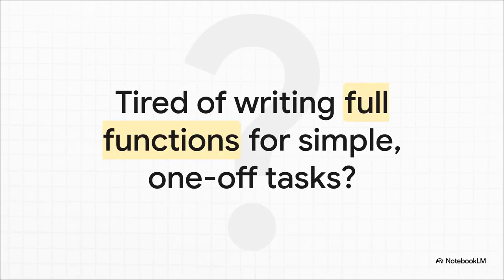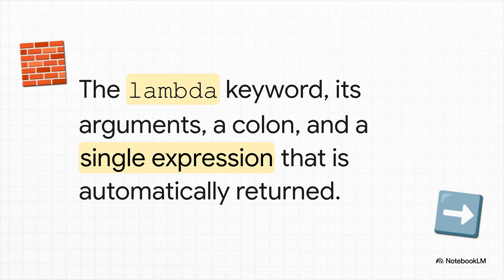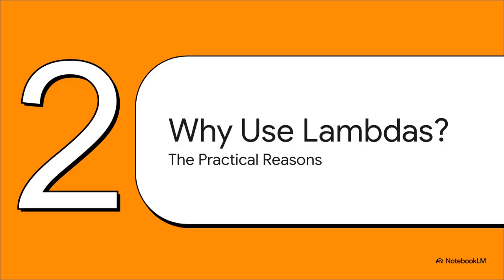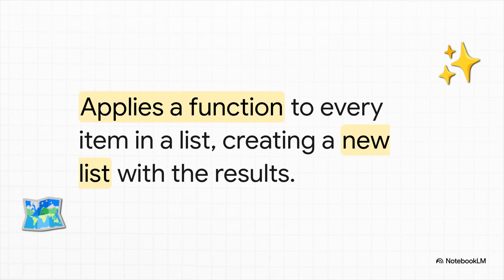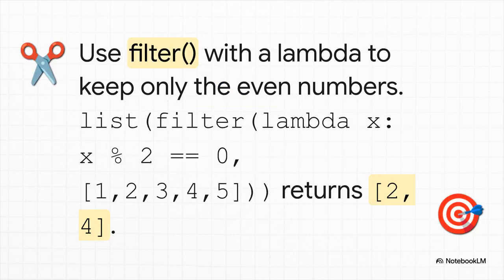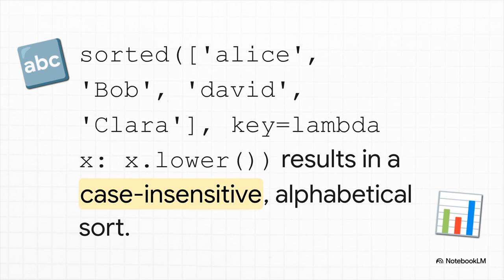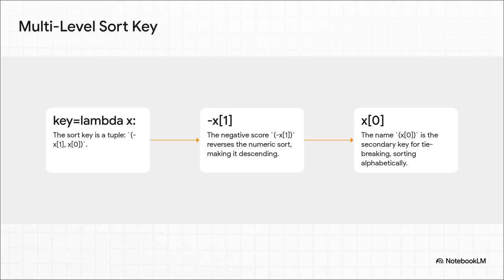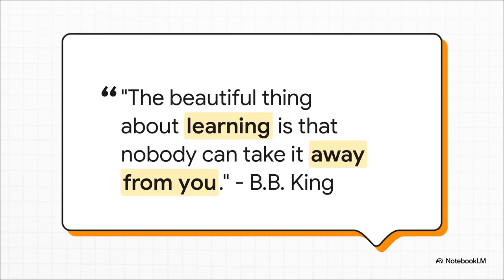Session 22: Anonymous Functions (Lambda)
"- Syntax and use of lambda functions.
- Using lambdas with functions like sorted() and filter()."